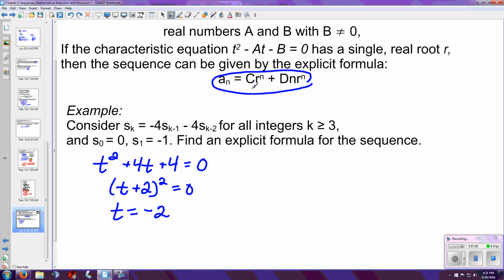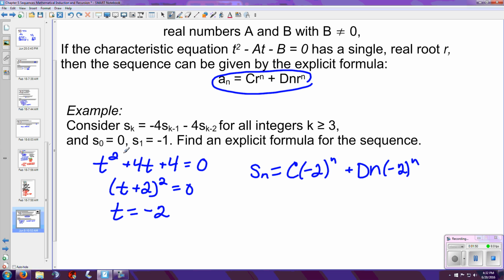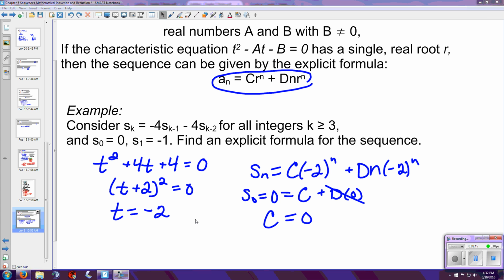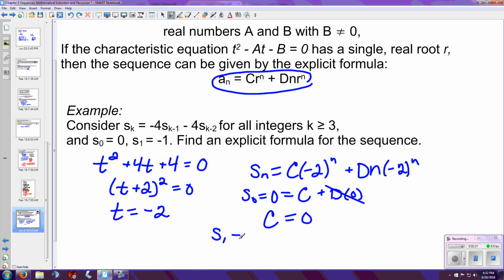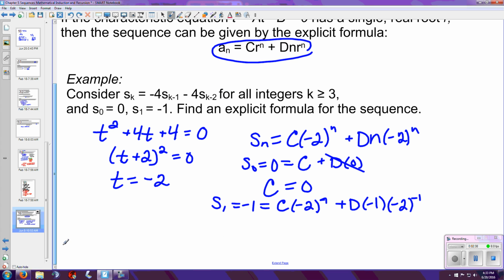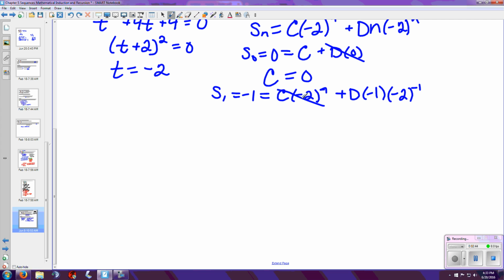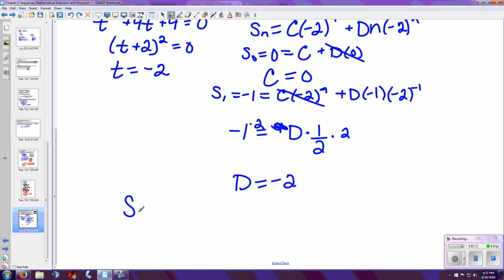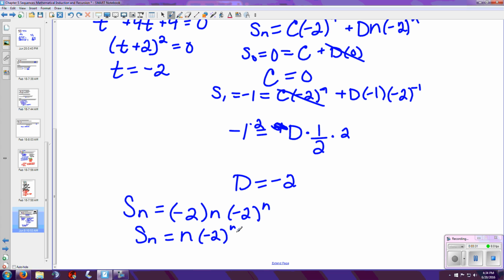The Characteristic Polynomial Part 3